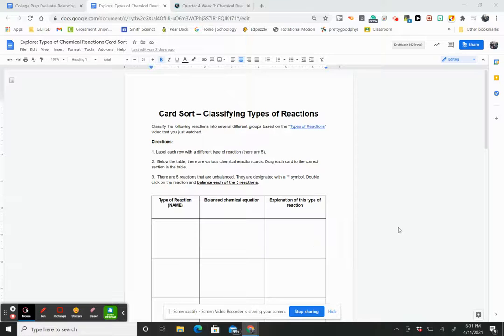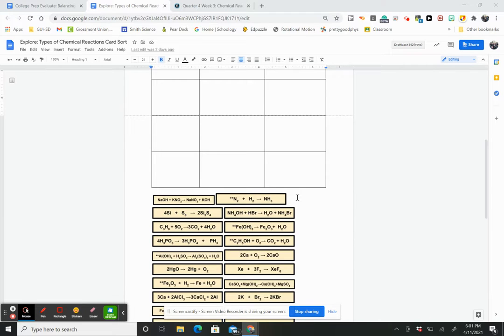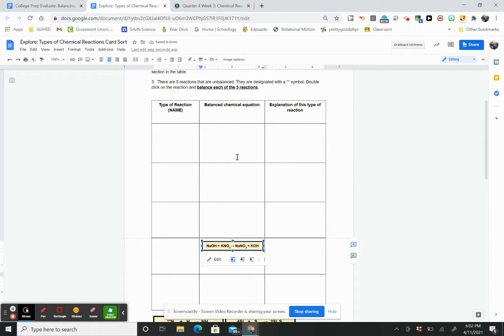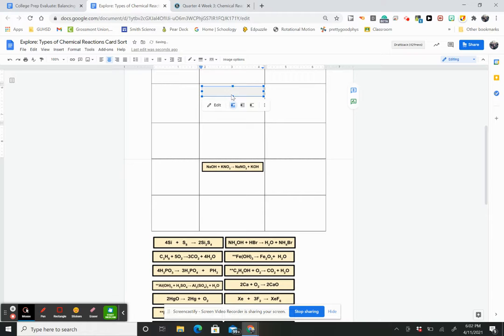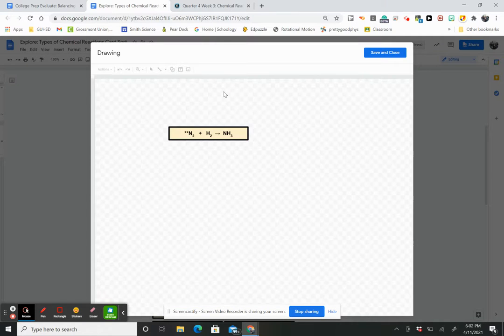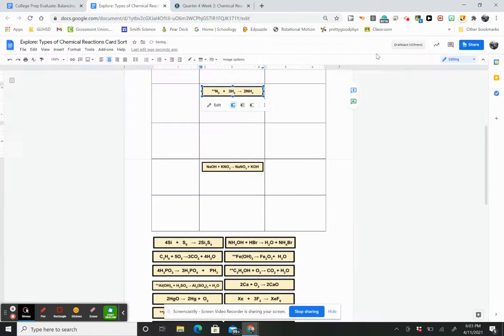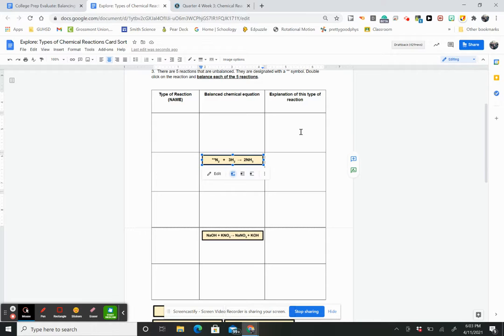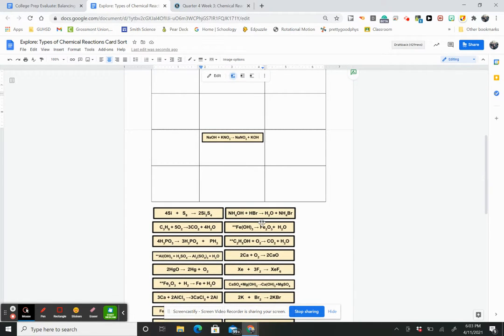Types of Reactions Card Sort Tutorial